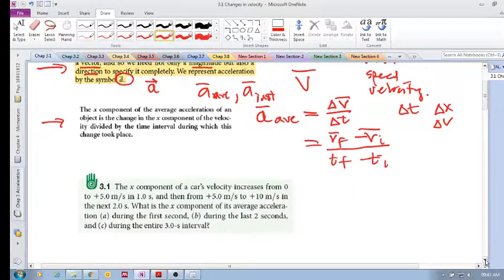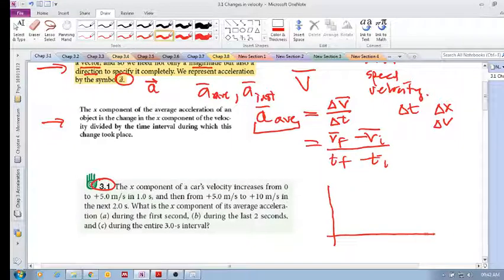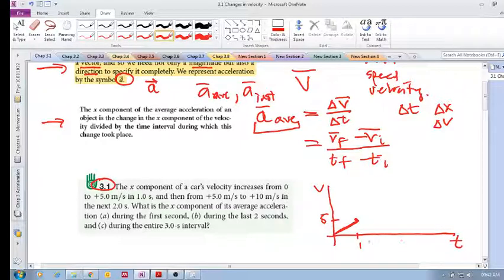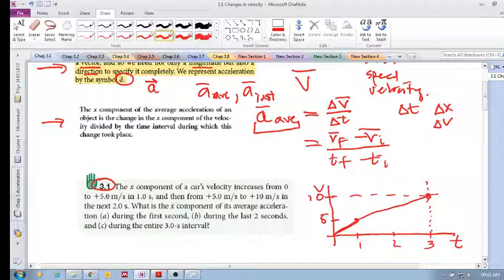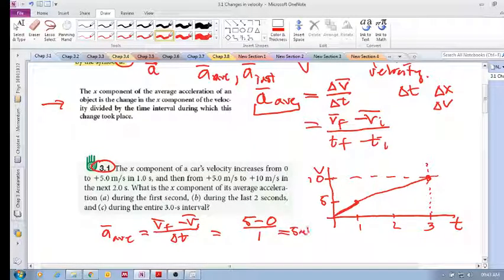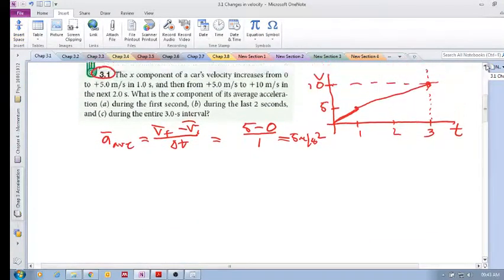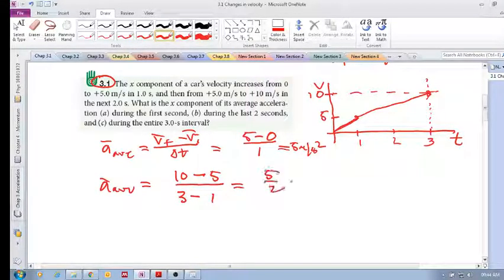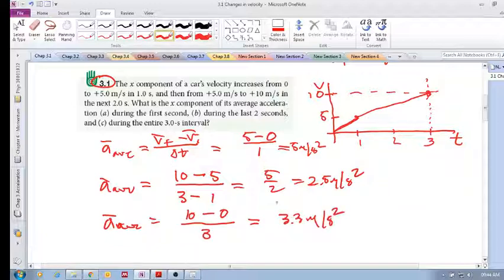Chap 3.1 - Example 3.1